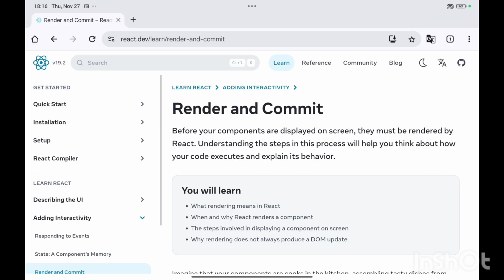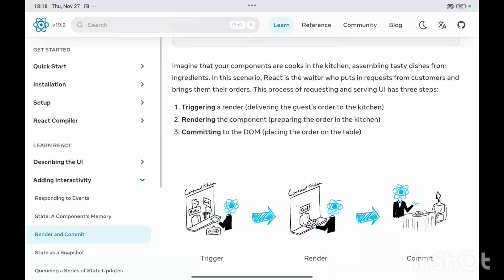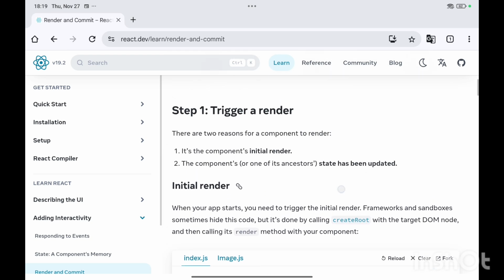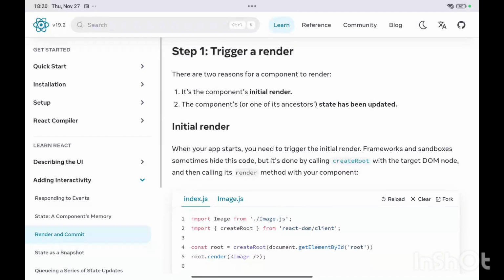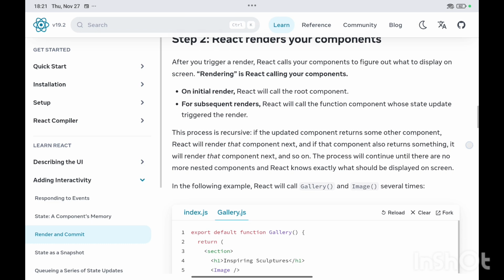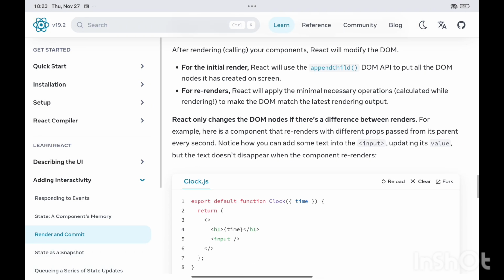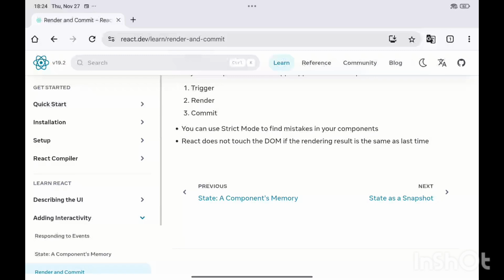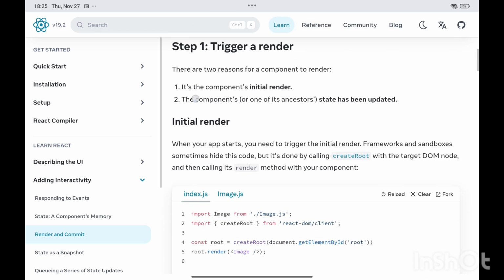React Render vs Commit: How React Updates the DOM Explained | GenZJavaScript ⚙️ 27 November 2025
Dive into the true lifecycle of a React Component! In this essential GenZJavaScript tutorial, we break down the two main phases React uses to update the UI: Render and Commit. 🚀

Based on the official React documentation, this video clearly explains what happens behind the scenes when state or props change. You will learn:

The Render Phase: When React calls your components and calculates the new output (diffing).

The Commit Phase: When React modifies the actual browser DOM.

The role of the Virtual DOM in this process.

How to reason about performance issues related to rendering.

Best practices to minimize unnecessary re-renders.

Mastering these concepts will help you write faster, more predictable React applications!